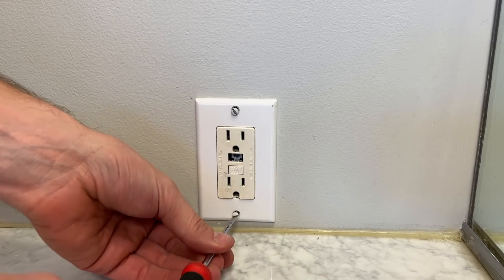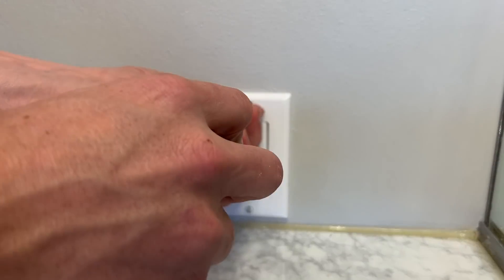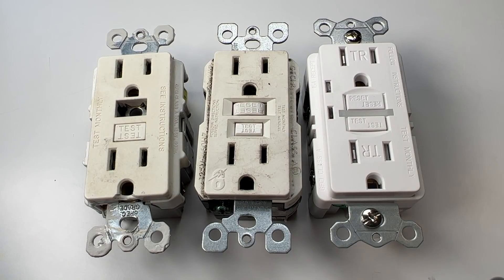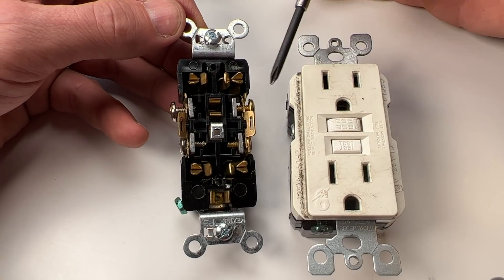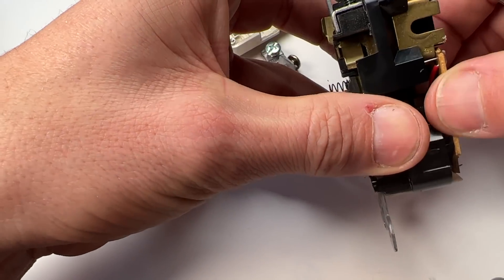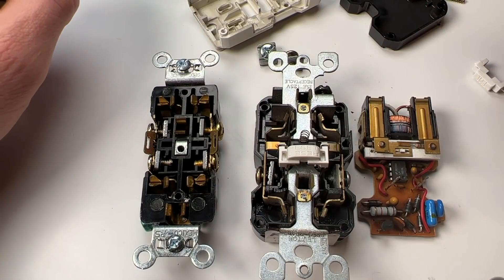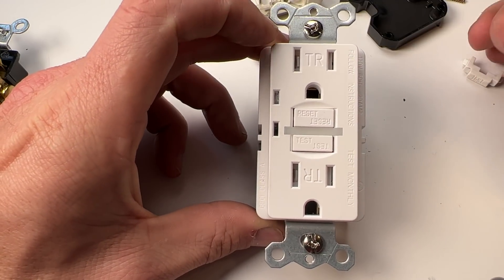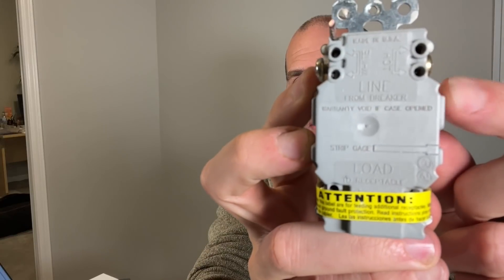3 Things You Didn't Know About GFCI Outlets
Knowing a little about Ground Fault Current Interrupt (GFCI) outlets can help you troubleshoot one of the most common sources of electrician service calls in the US and Canada.  This video will give a quick demonstration of how easy it is to replace an old GFCI with a new GFCI in addition to outlining 3 items you probably don't know about common GFCI outlets.  Have you ever seen what is inside a GFCI?  No, well sit back and grab your popcorn while we dive in!

Chapters
0:00 Intro
0:30 How To Install A GFCI Outlet
1:45 Item #1 Monthly Testing
2:52 Item #2 GFCI Design Complexity
5:30  Item #3 Self Testing and Status Light
6:56 Closing and What are Line and Load